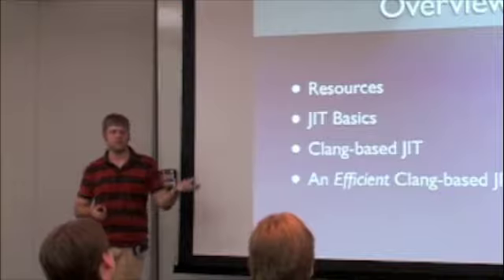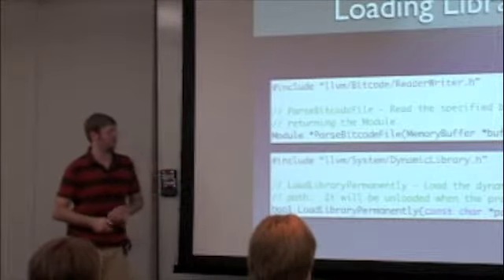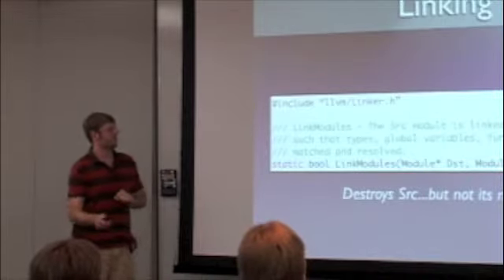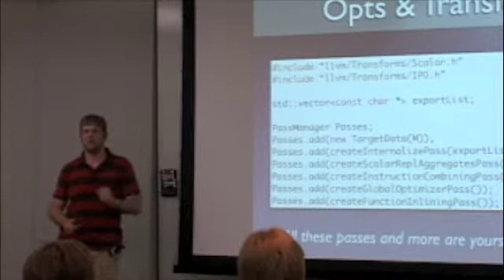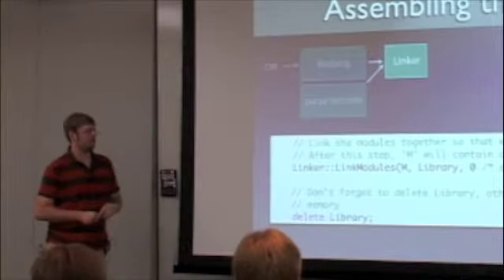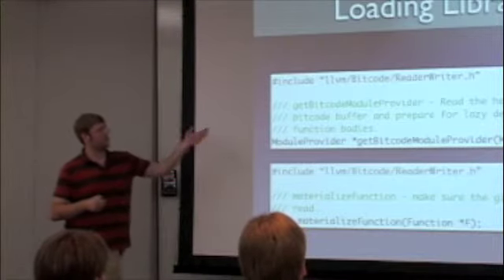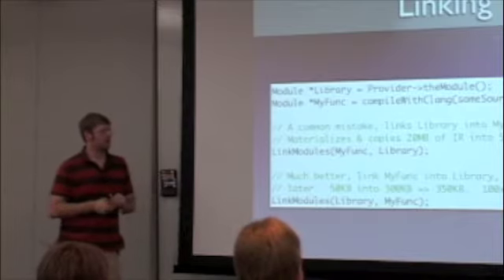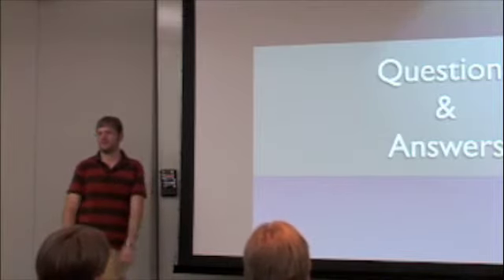2008 LLVM Developers’ Meeting: N. Begeman “Building an Efficient JIT”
Building an Efficient JIT - Nate Begeman, Apple, Inc.

LLVM provides many of the facilities that you need to assemble a JIT for various purposes. This talk walks you through construction of a simple JIT for C code (based on Clang) and talks about some of the important APIs for doing this. After getting it working, Nate describes the efficiency implications of various choices and describes how to dramatically improve the efficiency of the first implementation.